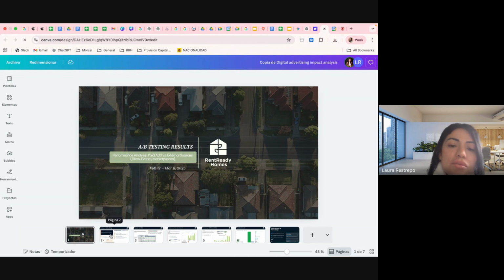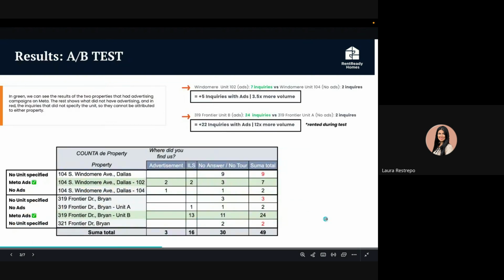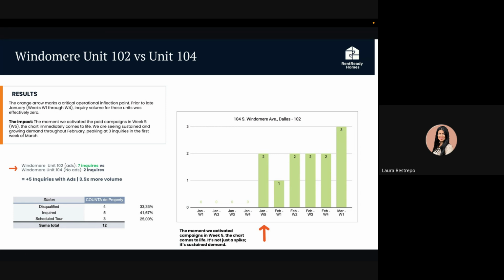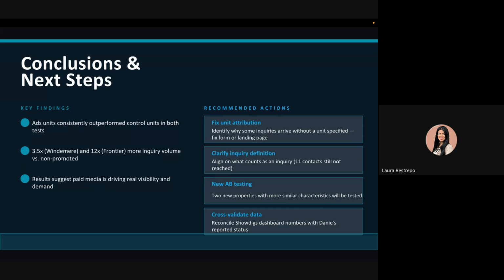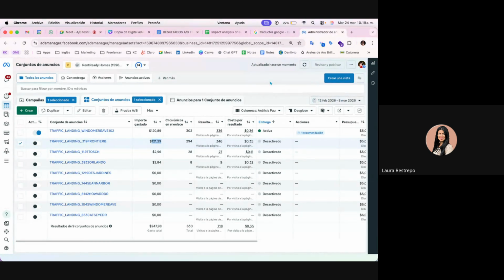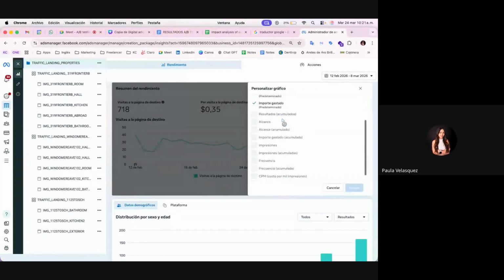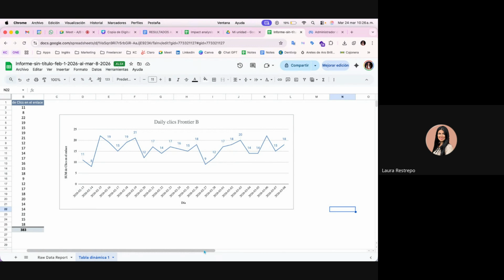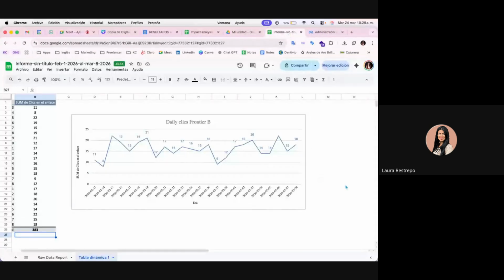A B testing RRH 2026 03 24 09 57 GMT 05 00 Recording